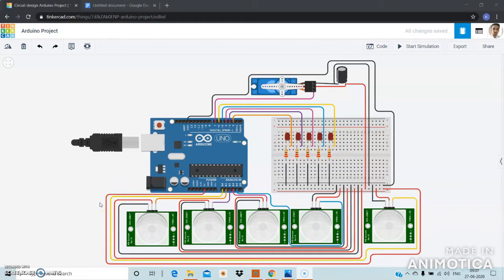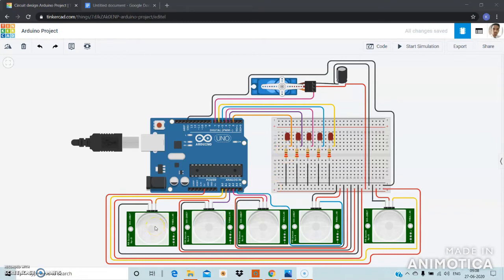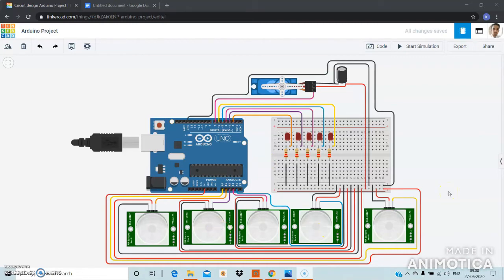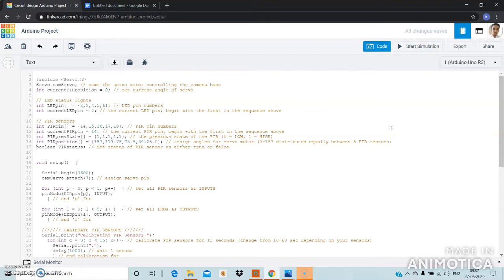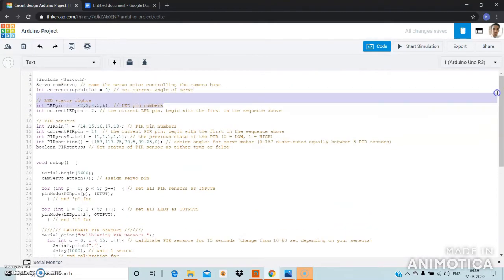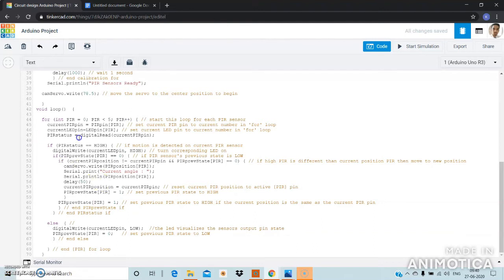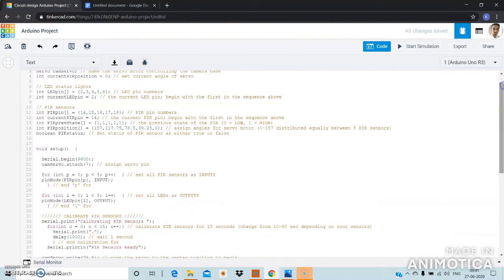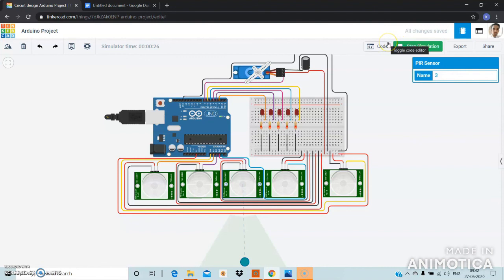Arduino Tutorial (Motion Following Motorized Camera Base tutorial)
This is Motion Following Motorized Camera Base tutorial video . It is simulated on tinkercad and through this video you can learn how  to make a motion following motorized camera base. Main aim of making this video is for upgrading home security camera which will detect any motion around 160 degree. this circuit is made up of using LED, PIR motion sensor , Servo motor, capacitor and resistors.

Schematic:

file:///C:/Users/hp/Desktop/Certificate/Motion%20Following%20Camera%20Base_bb.pdf